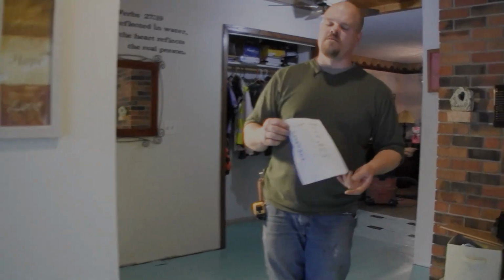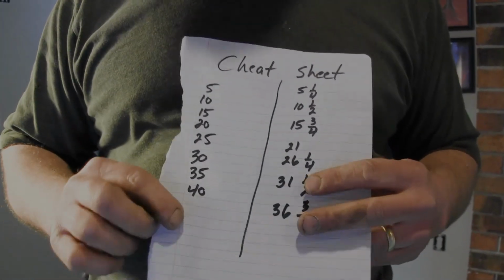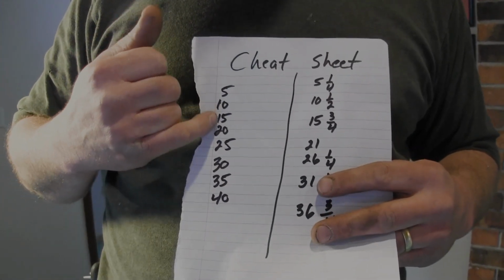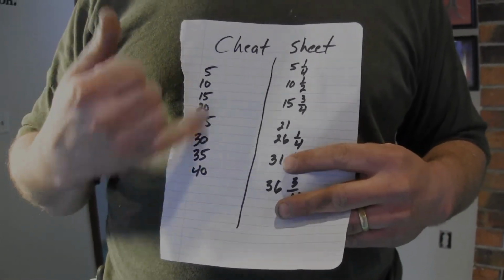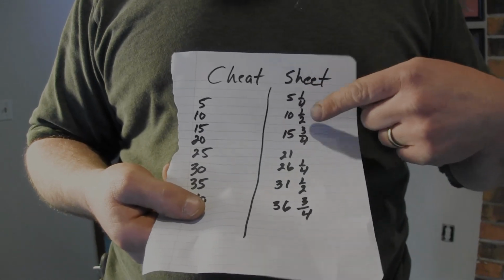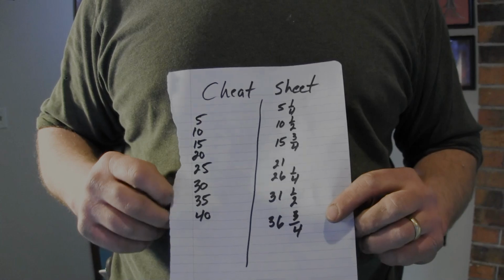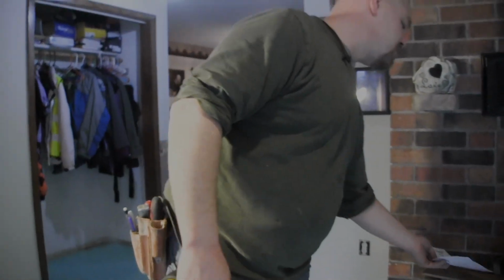How to install Laminate Flooring - Getting Started with the Layout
In this video I will show you how to figure out the layout and help you get started with your installation. I share several tips on how to install laminate flooring here and also on my website. Click on the link above for more videos that will guide you through your laminate installation.

Tools and Supplies I recommend in this video and use everyday

iRobot Roomba S9+ Bundle

iRobot Braava Jet M6

iRobot Handheld Vacuum H1 -  (coming soon)

Bissell Crosswave

This is where you will find all the tools I mentioned in the video